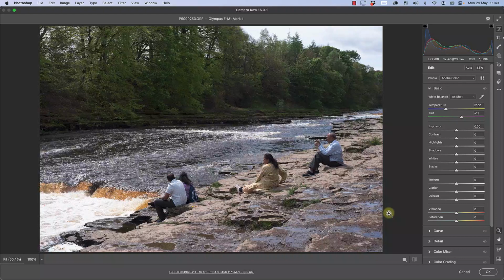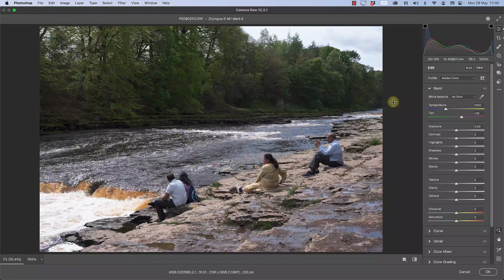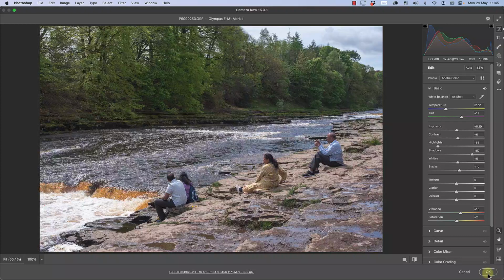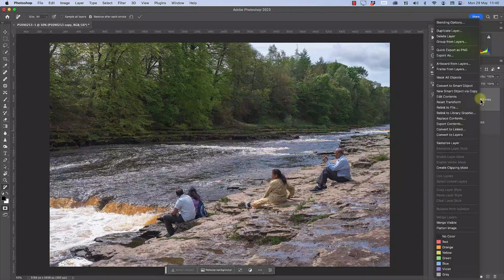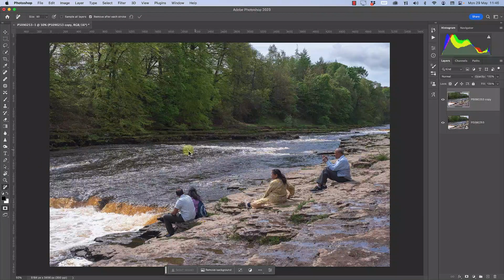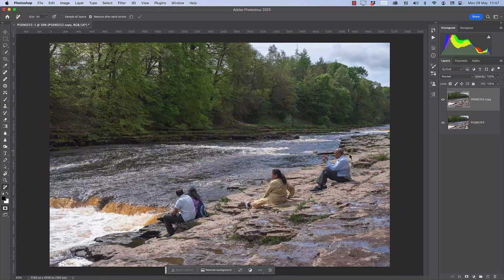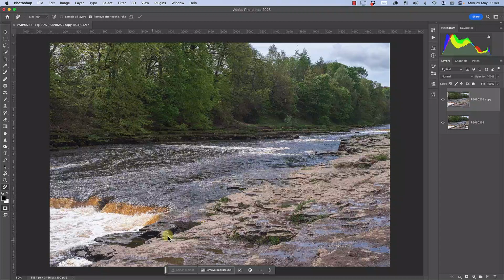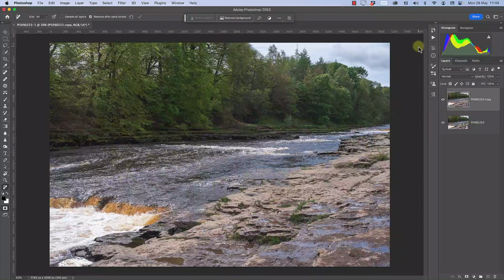Photoshop CC Remove Tool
Photoshop CC Remove Tool Tutorial